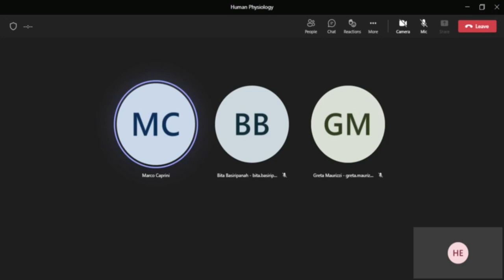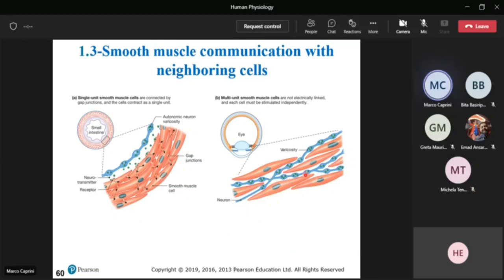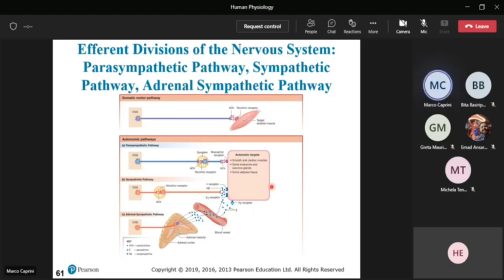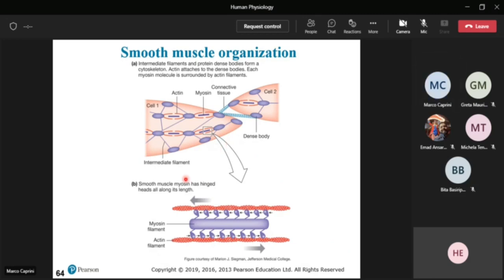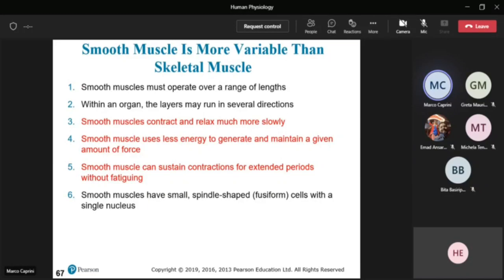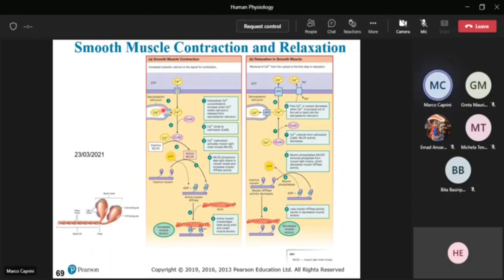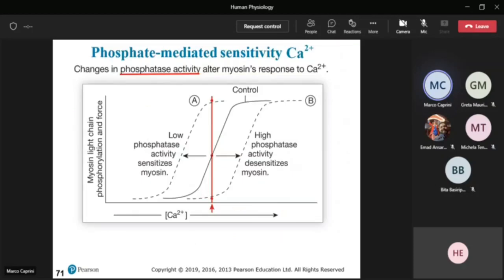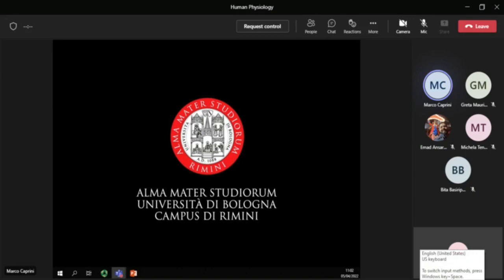bi nam neshun vali bad 4 ome